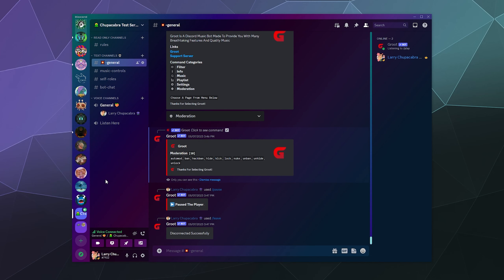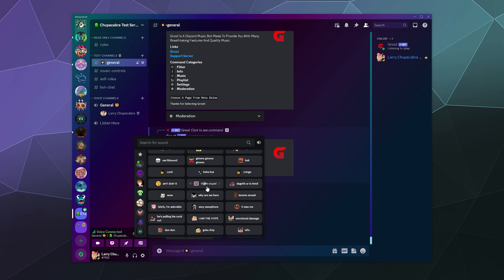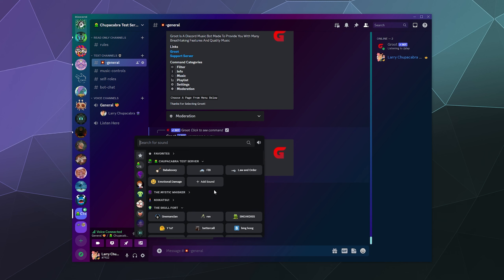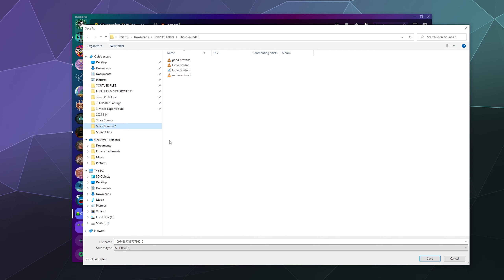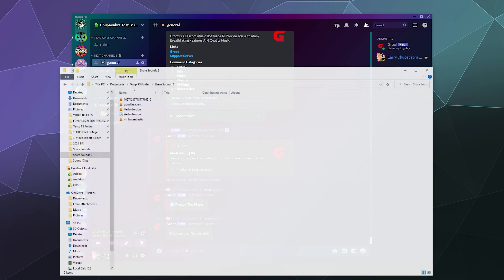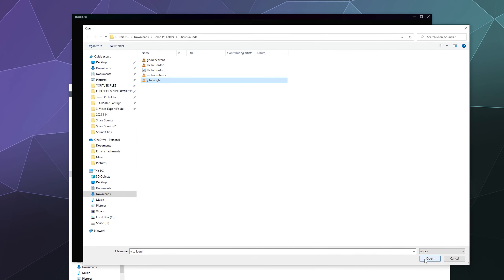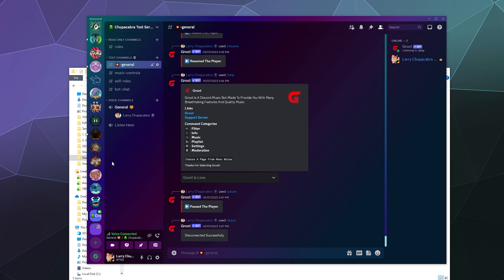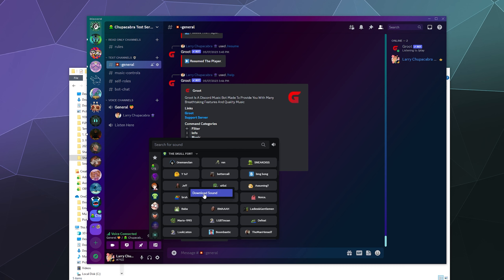How to Download Soundboard Sounds from Other Servers on Discord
Discord's new Soundboard comes with a handy BUILT IN feature that allows you to download any sound that you can play normally. Just open up the soundboard on a server that you're a member of, right click the sound you like, and click download. Currently there is no way to disable people ability to download sounds from your server, so keep that in mind when you are uploading sounds.